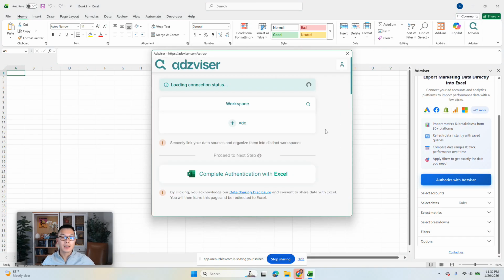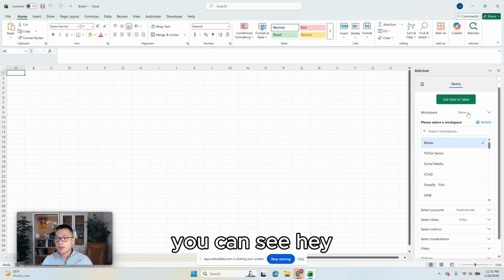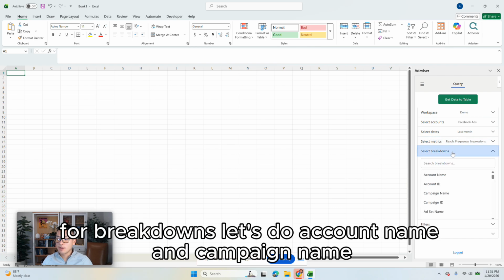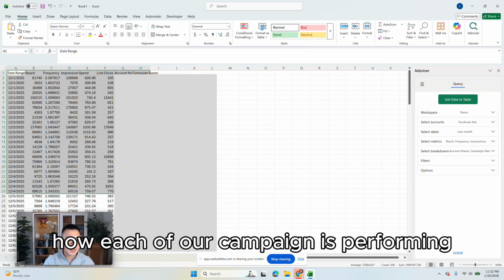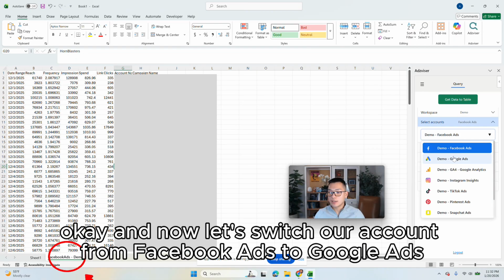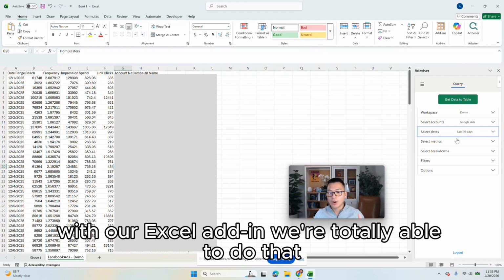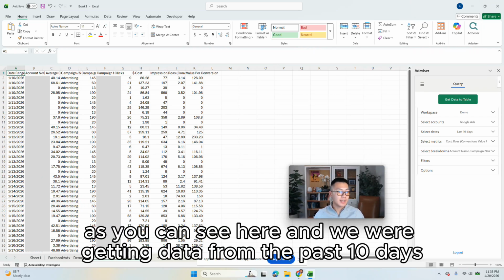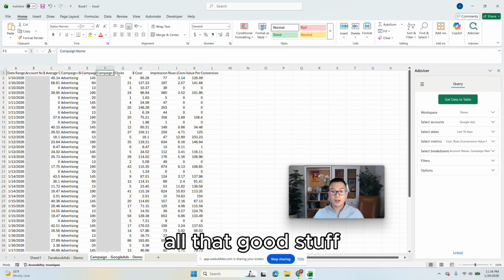Adzviser for Excel tutorial | Google Ads | Facebook Ads | Shopify | HubSpot | Google Analytics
Adzviser just got even more powerful and flexible — our Microsoft Excel add-in is officially live! 🎉

You can now pull your marketing data straight into Microsoft Excel, making Excel the newest supported destination in the Adzviser ecosystem — alongside Claude, ChatGPT, Looker Studio, Power BI, and Google Sheets.

Whether your team runs on Excel by preference or company policy, you now have the same powerful reporting workflow without changing how you work.

✅ Familiar experience if you’ve used our Google Sheets add-on
✅ Pull data from Google Ads, Facebook Ads, and more — directly into Excel
✅ Build, refresh, and analyze reports without jumping between platforms

Our mission has always been simple: give marketers flexible, reliable connectors — across AI tools, BI tools, and spreadsheets.

More details about using Adzviser in Microsoft Excel can be found here in our documentation

00:00 – Intro
01:40 – Get Adzviser Excel Add-in from Microsoft Marketplace
02:02 – Connect and authorize Adzviser inside Excel
02:37 – Get Facebook Ads data to Excel
03:44 – Get Google Ads data to Excel
04:53 – Outro